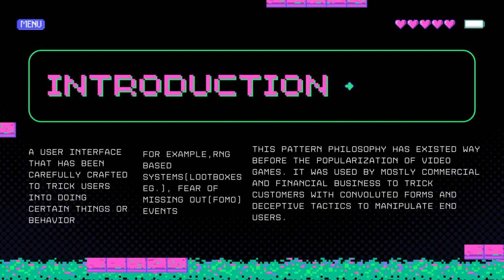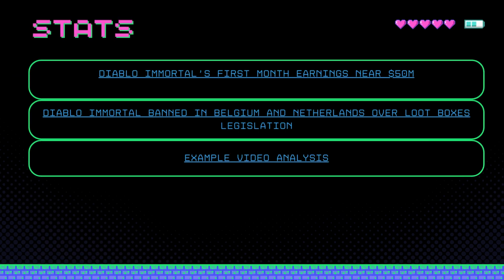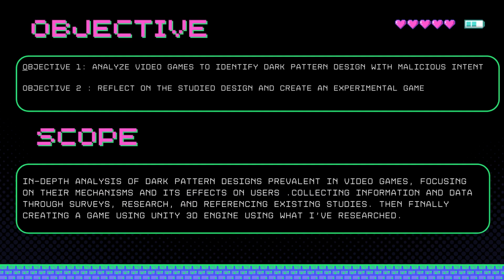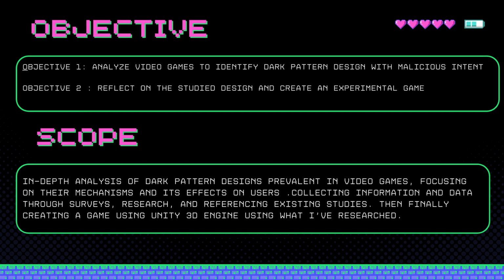PSM1 Project Proposal Presentation - A Study in Dark Pattern Design and Algorithms in Video Games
Non-approved presentation or proposal since I have yet to get a supervisor